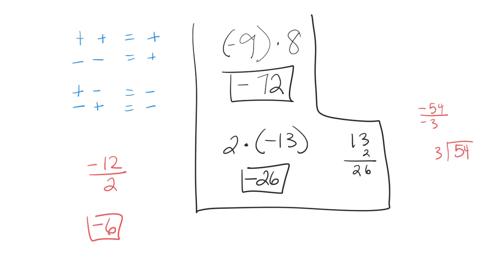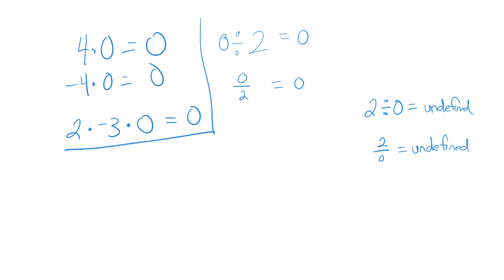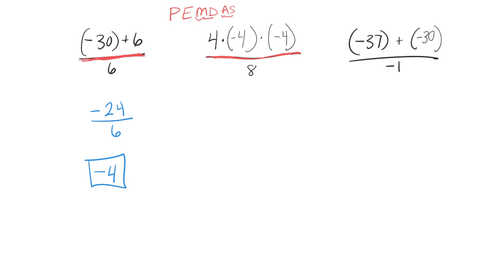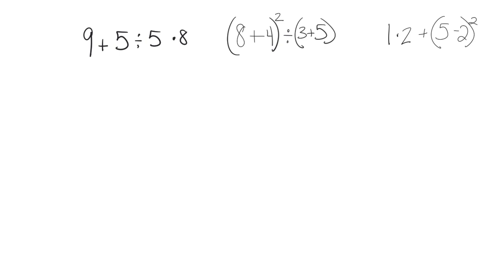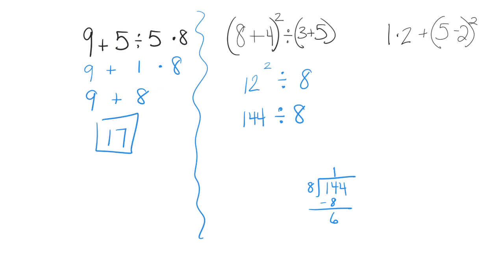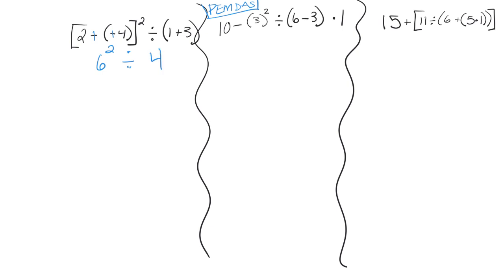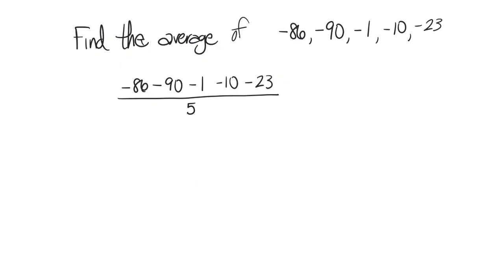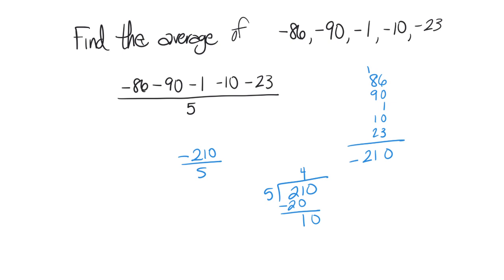Hawkes 2 4 Multiplication, Division, and Order of Operations 1